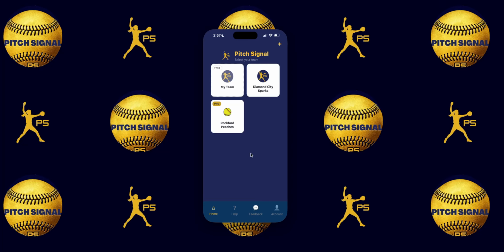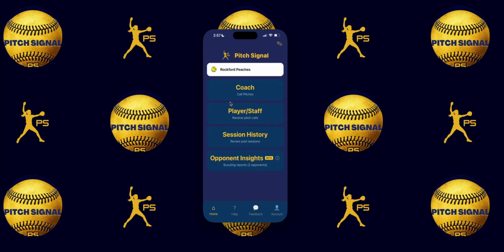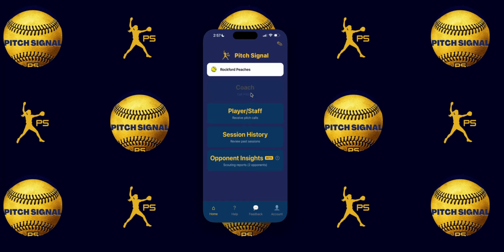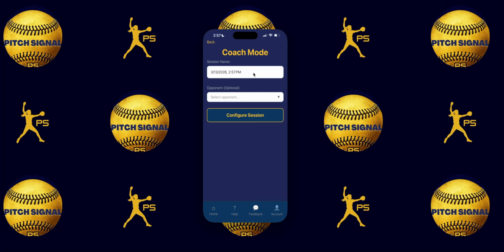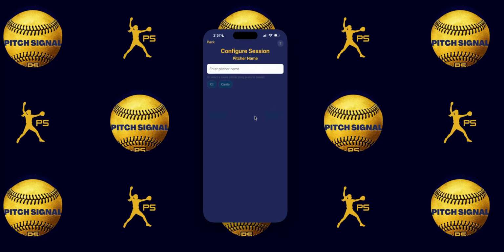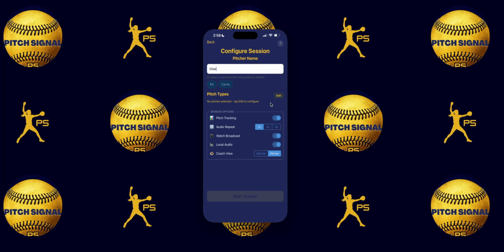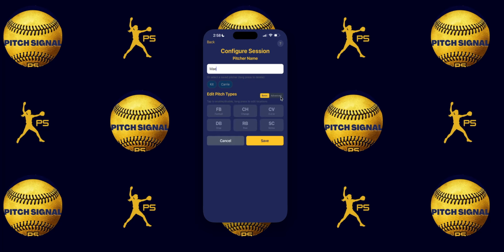How to Add a New Pitcher in Pitch Signal | Softball Coach Tutorial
In this video you’ll learn how softball coaches can add a new pitcher in Pitch Signal and configure the pitches they throw.

Setting up your pitchers ahead of time makes in-game pitch calling fast and simple.

In this walkthrough you'll see how to:

- Add a new pitcher to your team
- Configure pitch types and locations
- Prepare pitchers for bullpen sessions, scrimmages, and games

Pitch Signal helps coaches simplify pitch calling while also tracking pitch locations and outcomes during sessions.

Once pitchers are set up, coaches can quickly start sessions and call pitches directly from their phone.

Built by coaches.  Used in dugouts.